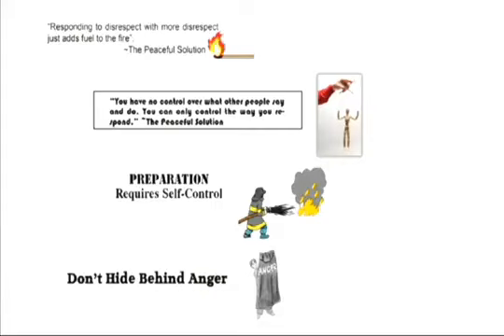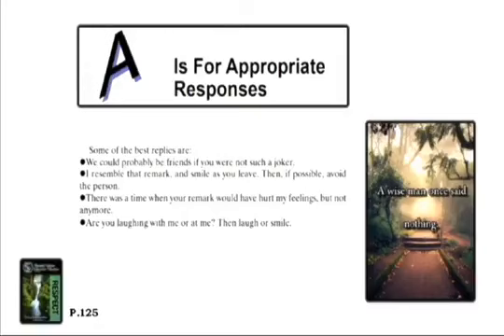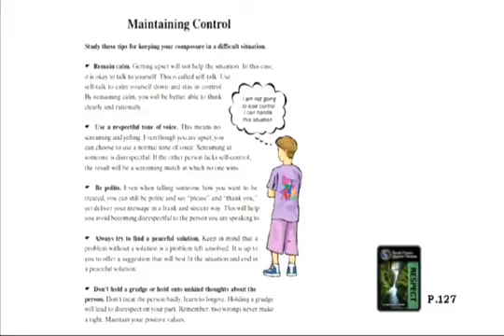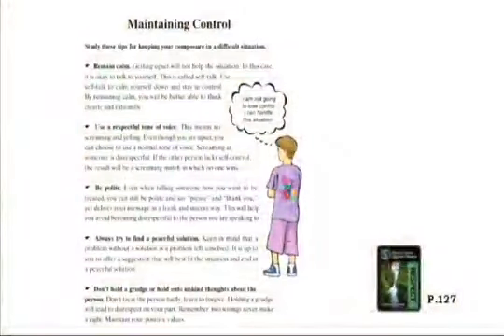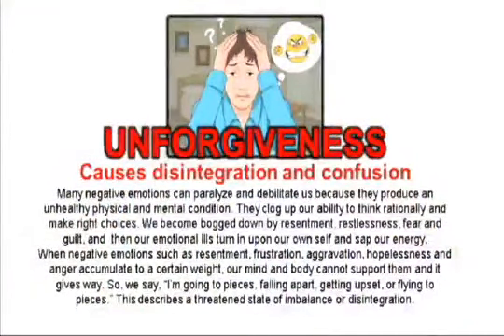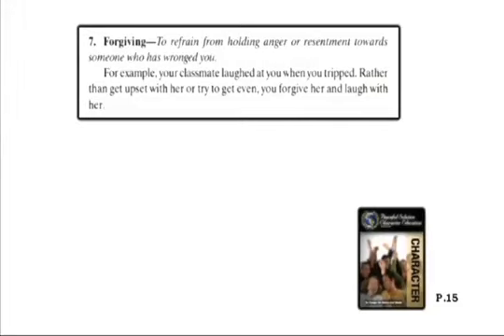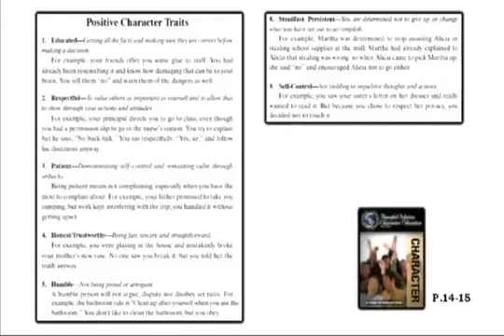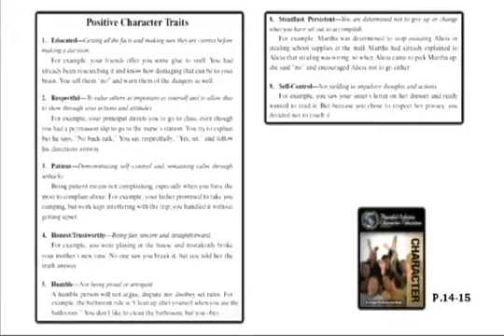6 14 2023 Men's PSCEP Peaceful Solution Character Education Program Teacher Certification Classes